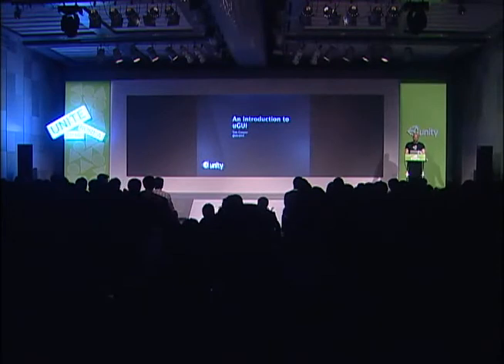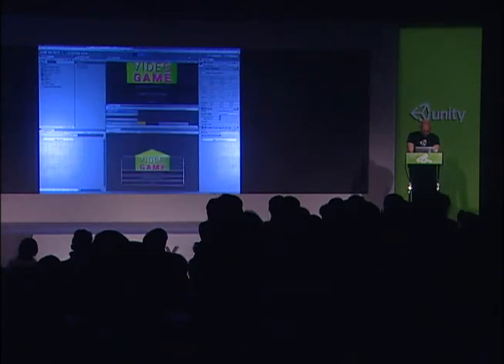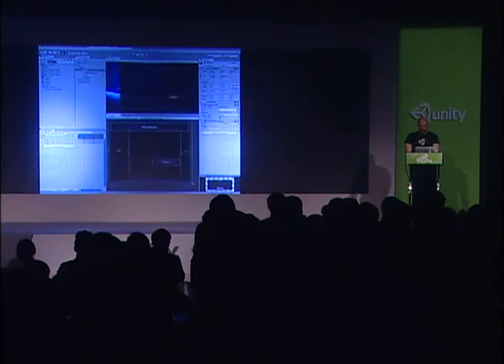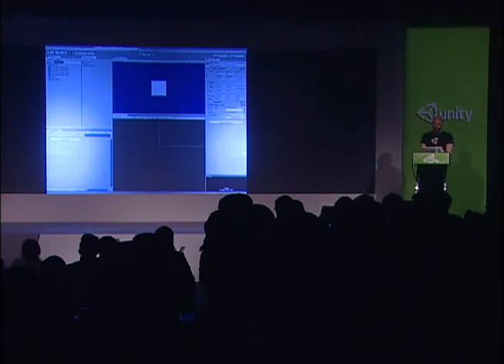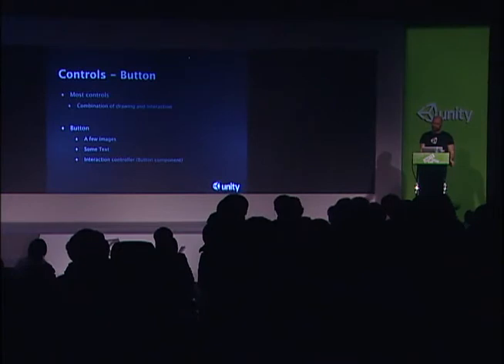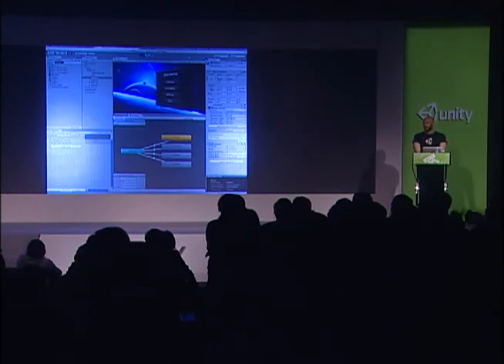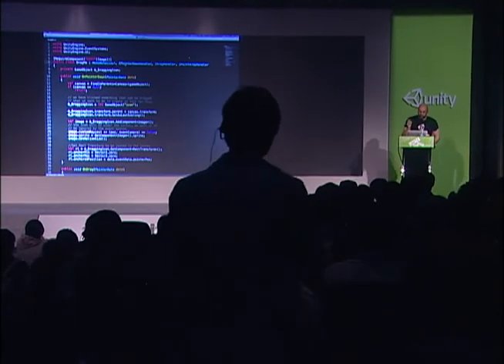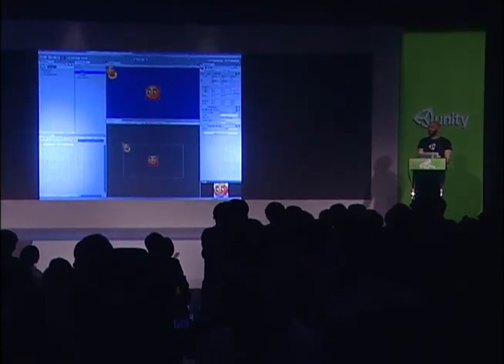Unite 2014 korea -유니티의 새로운 GUI시스템, UGUI Unity - Tim Cooper